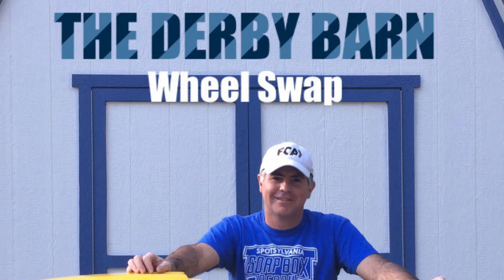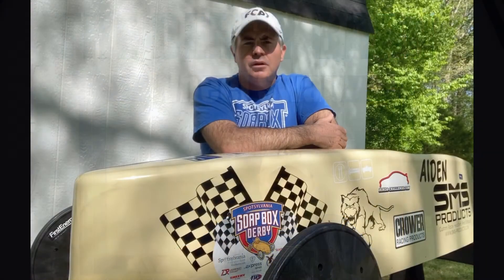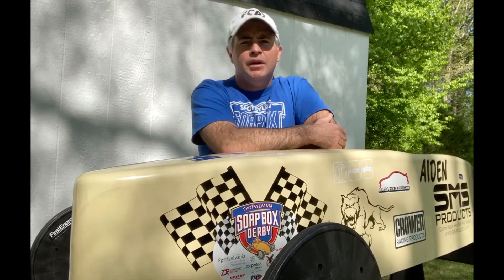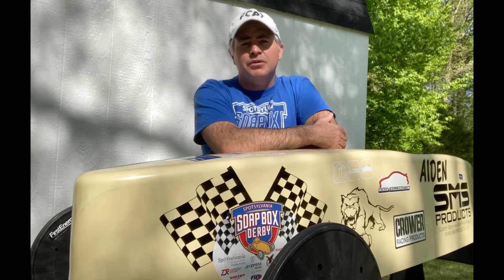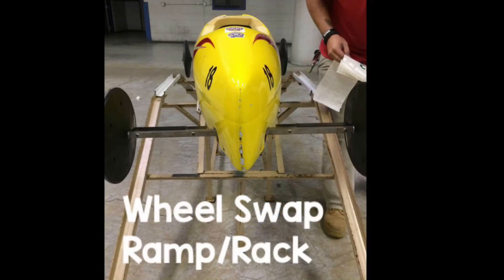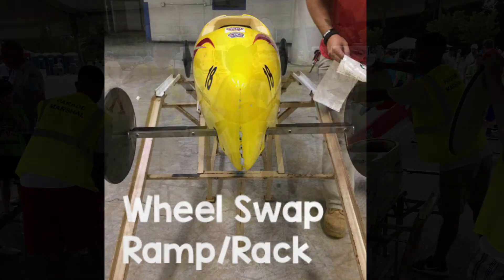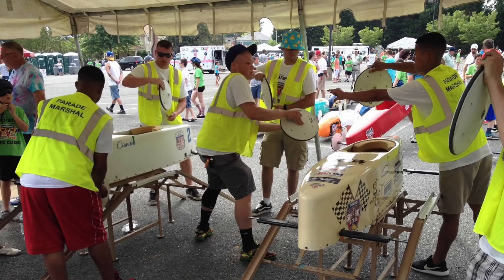Soap Box Derby - Wheel Swap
Explains wheel swap for local soap box derby. Created for new drivers and families to Soap Box Derby racing.